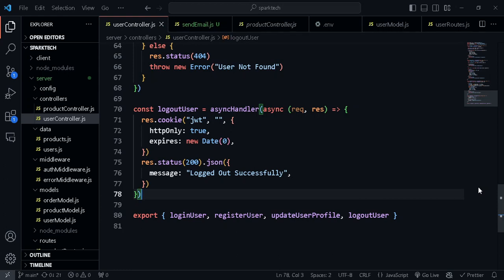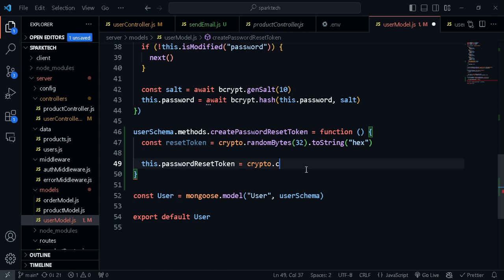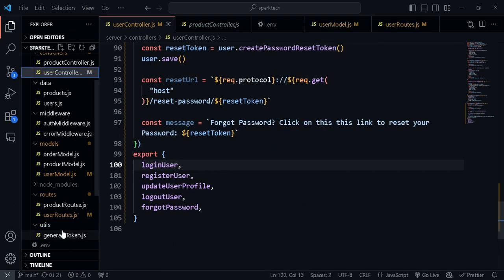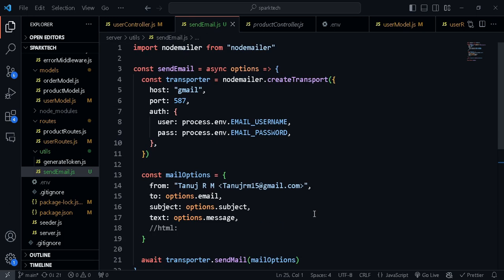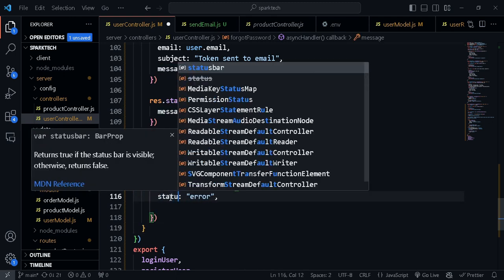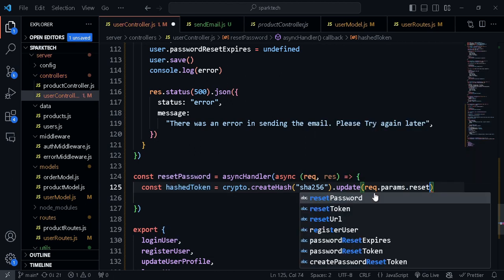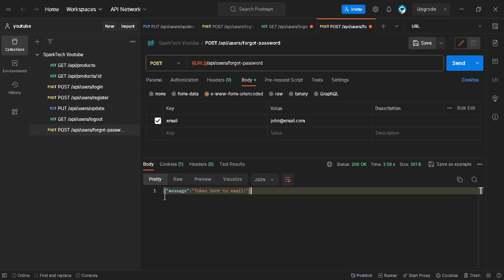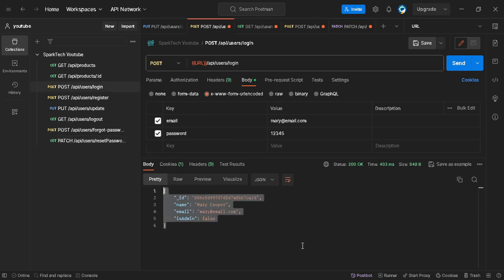Forgot Password and Reset Feature Using Nodemailer | MERN Stack E-Commerce From Scratch